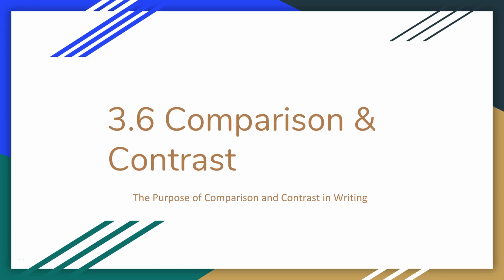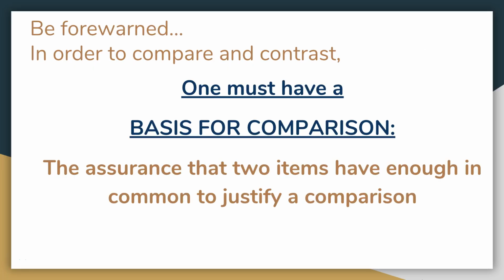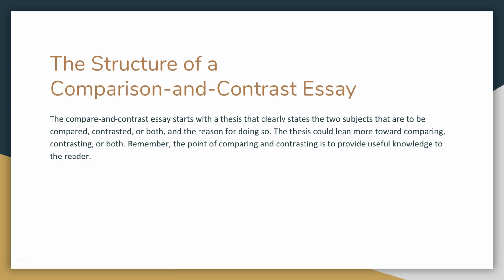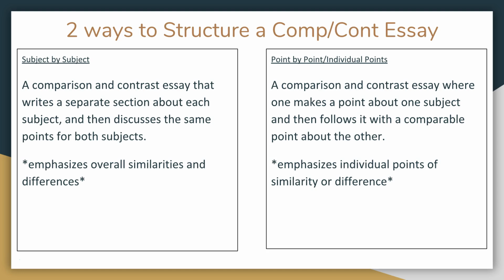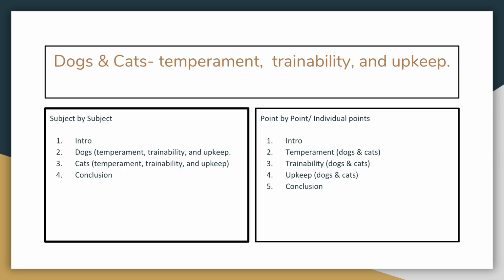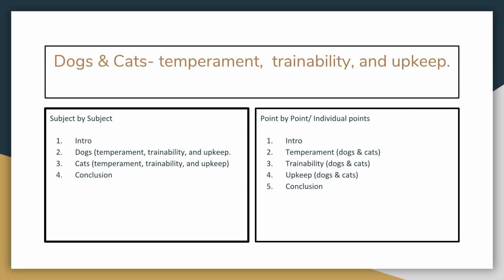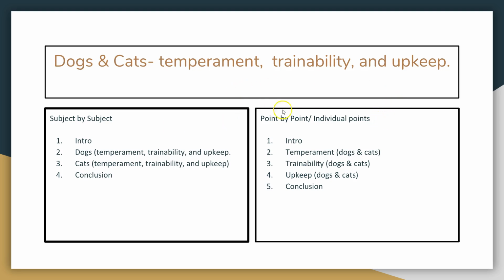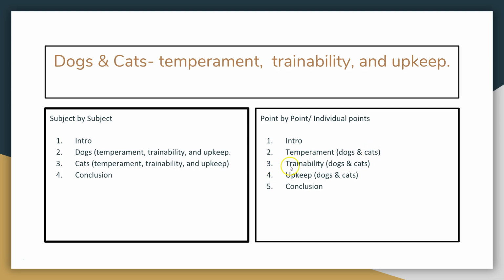3.6 Compare and Contrast